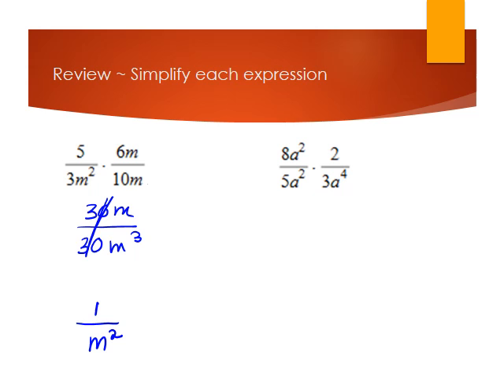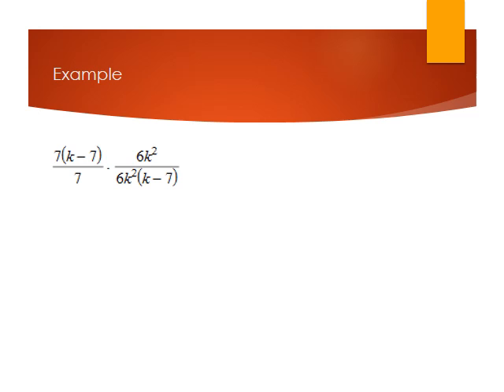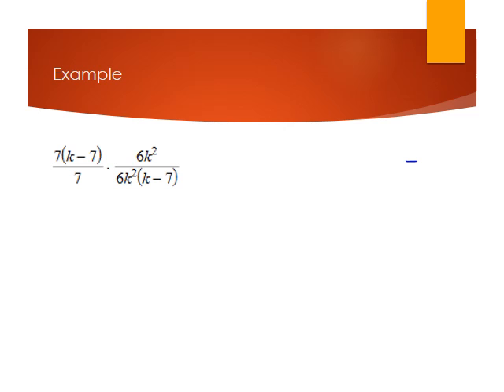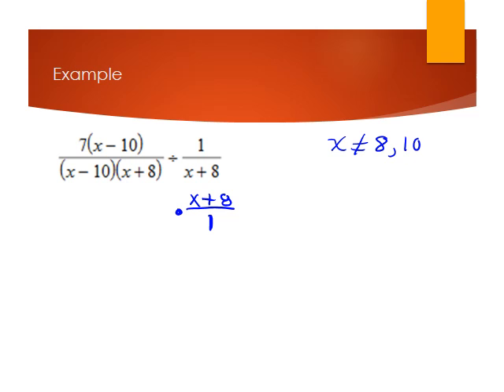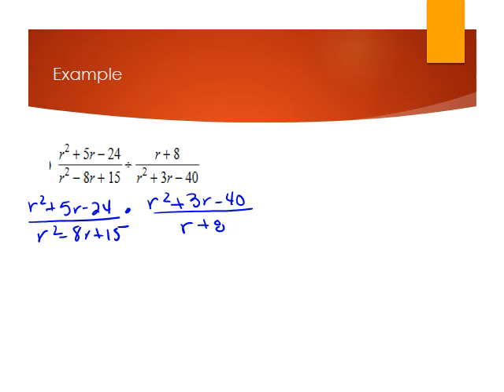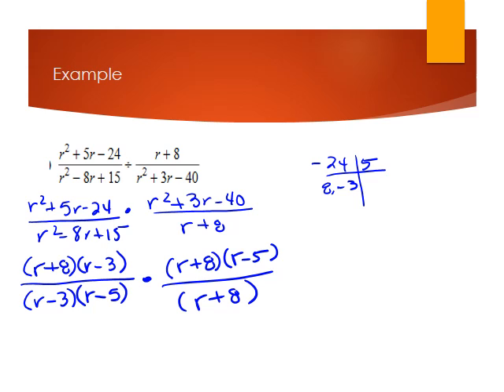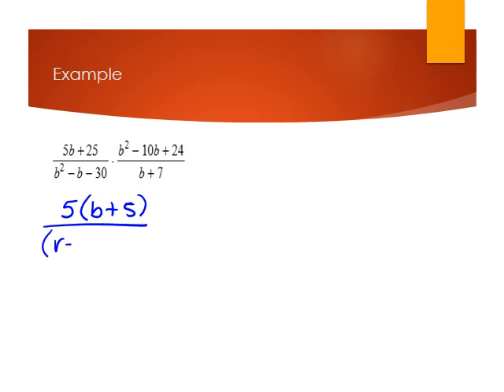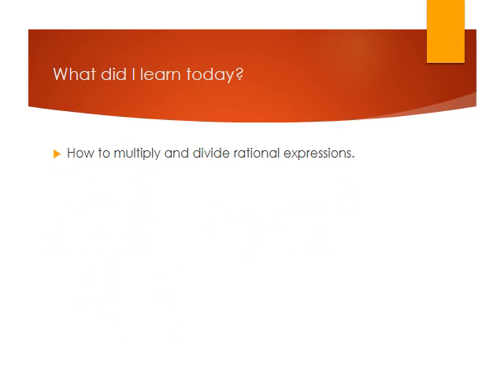AS 3 Mult Div Rationals